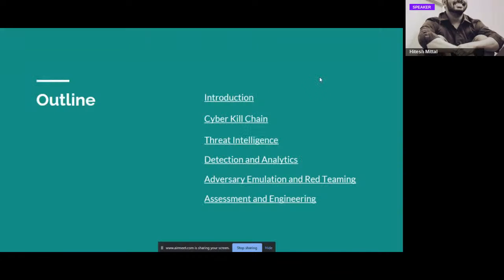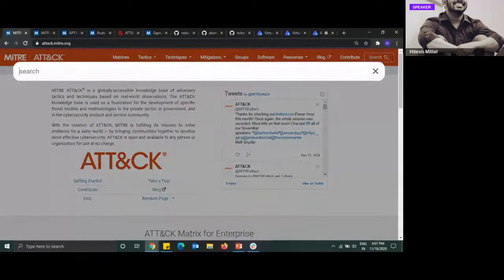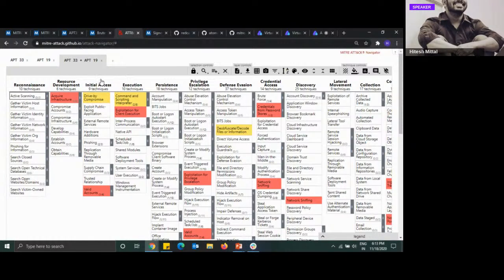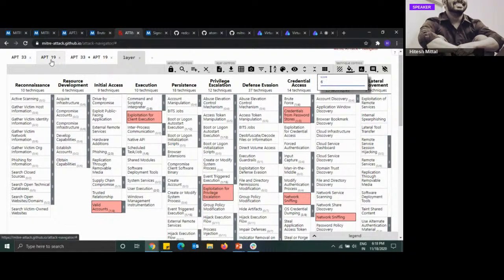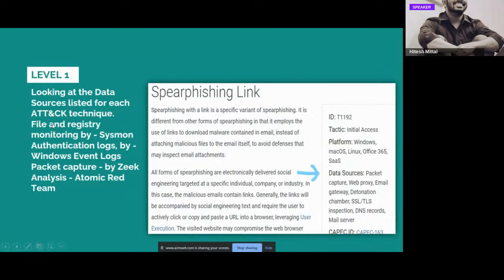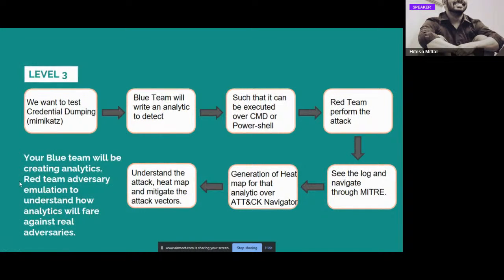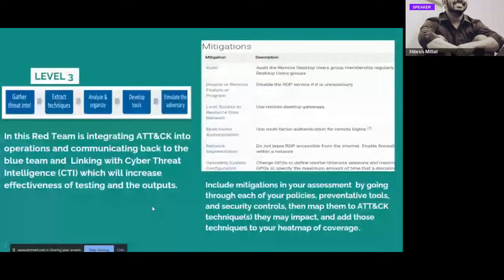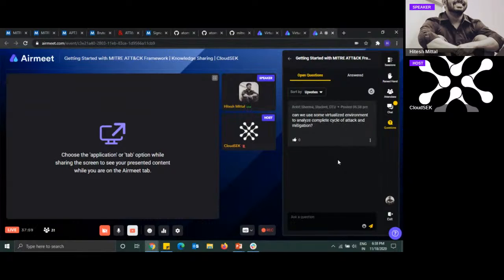Getting Started with MITRE ATT&CK Framework | Knowledge Sharing | CloudSEK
As part of the Knowledge sharing sessions that we conduct in CloudSEK every Wednesdays, this week we are having a talk on Getting Started with MITRE ATT&CK Framework by one of our CloudSter, Hitesh Mittal